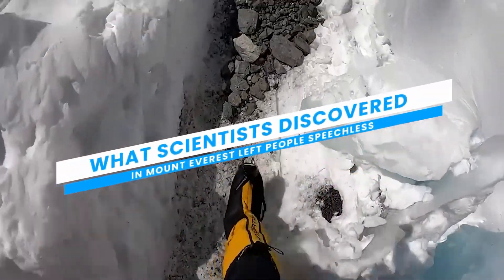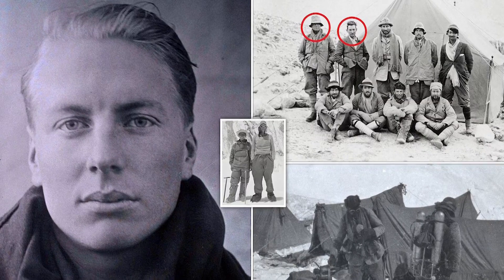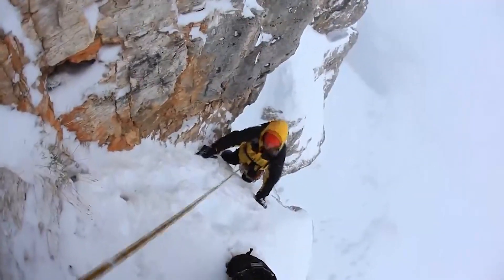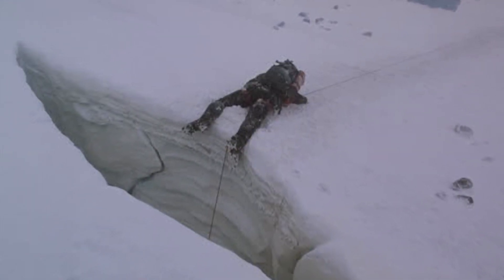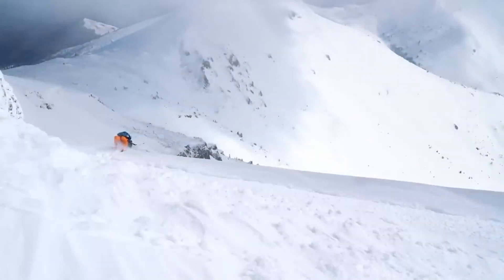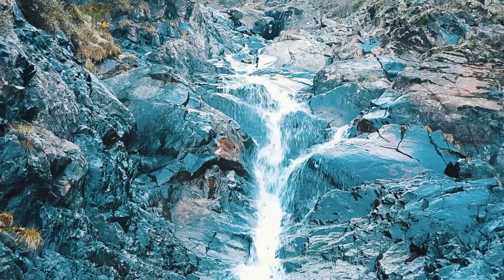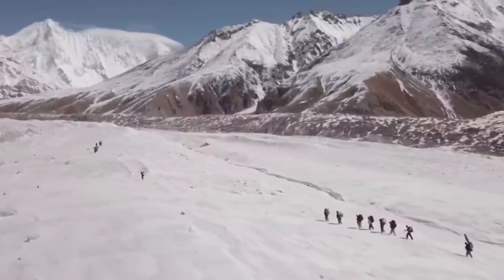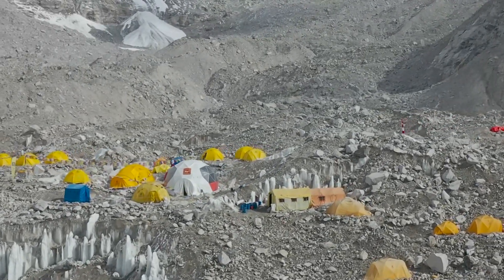What Scientists Discovered in Mount Everest Left People Speechless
Inspired by Discovertube, Bright Side, Top Discovery, Archaeological Finds, Future Unity, Origins Explained, The Abandoned Archeologist, and The UNTOLD Facts

Inspired by: Scientists Terrifying New Discovery In The Mount Everest That Changes Everything!

Inspired by: The New Terrifying Discovery In The Mount Everest That Scares Scientists!

Inspired by: What They Discovered On Mount Everest Has Left People Terrified

On Discoverify, we will go through hidden facts, terrifying archaeological finds that shocked the world, Ancient artifacts captured on camera by scientists that no one was supposed to see, and new discoveries in 2023 that left people speechless!